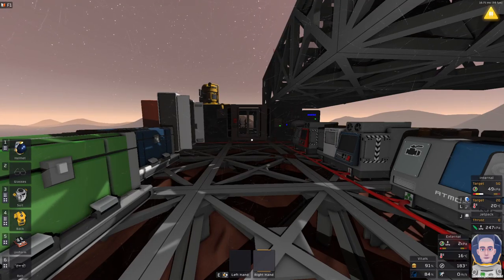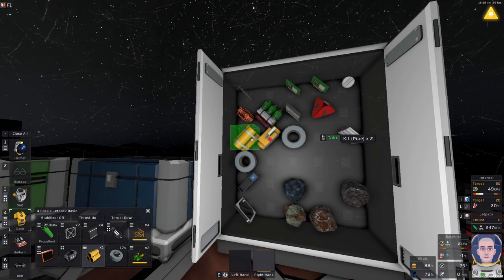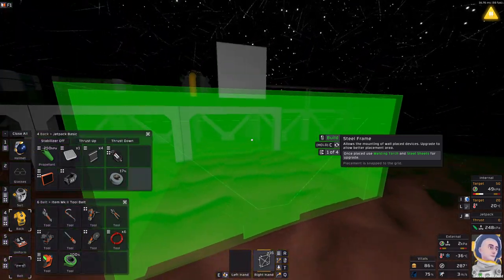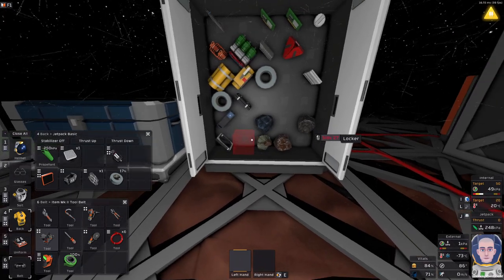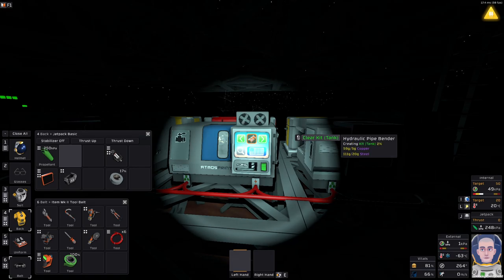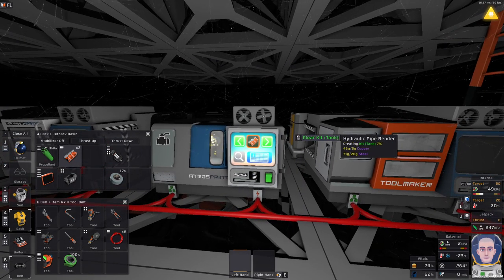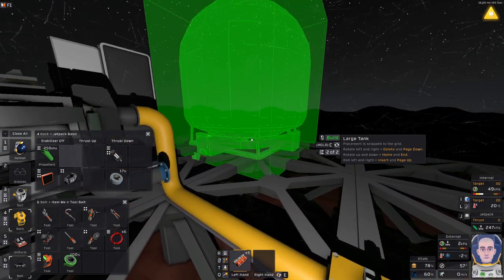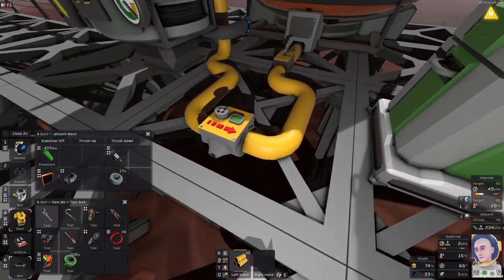Gas Collector tank - Mars Survival Getting Started Guide - ep 18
In today's episode of our Mars Survival Getting Started Guide we are making a large tank for collecting all those waste gasses to prepare for filtering and further use.

GrunfWorks Patrons: (Rank Veteran Test Pilot or higher):
Smoking Warthog